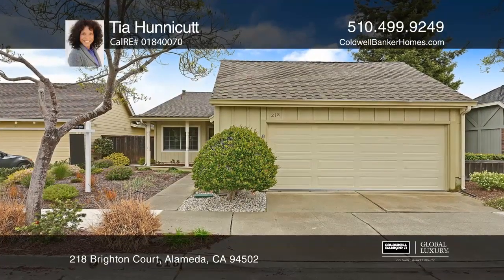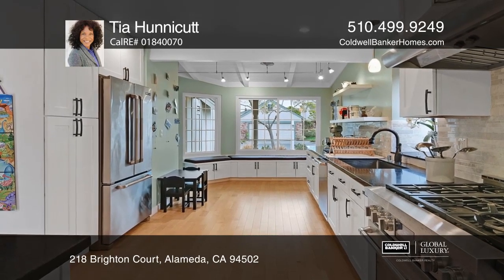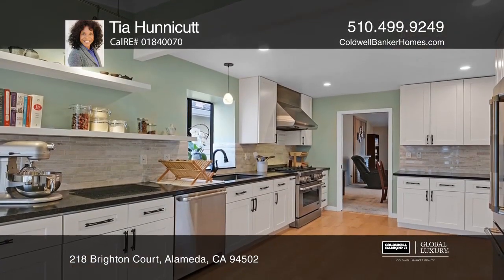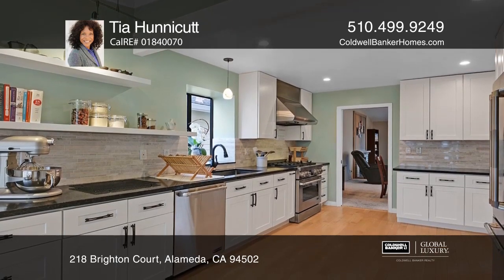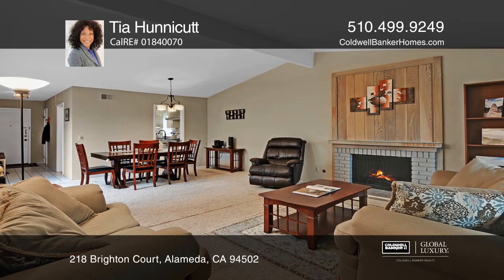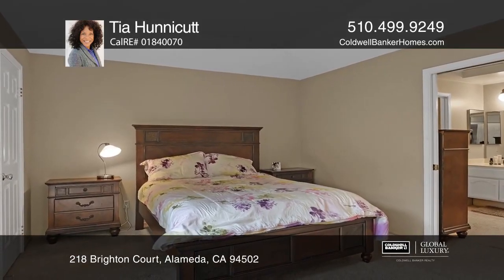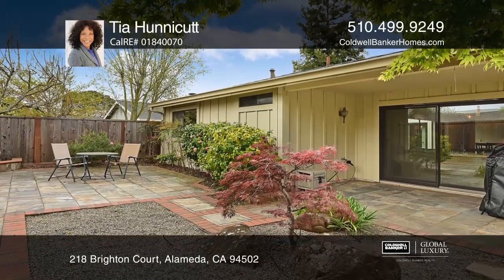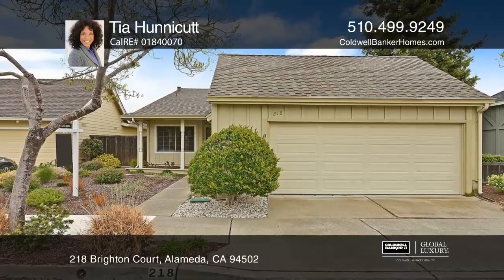Real Estate Tour this lovely Alameda Home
Lovely Alameda Home